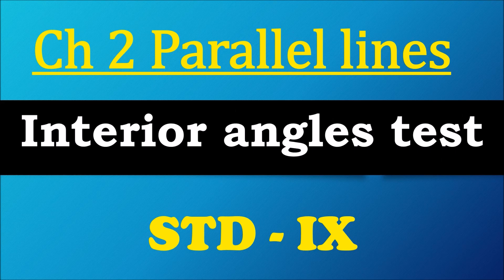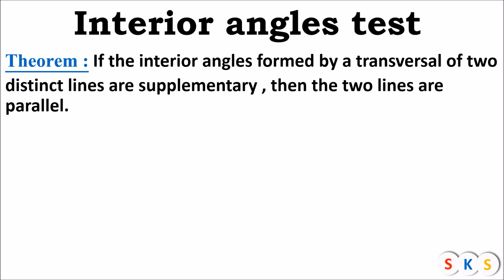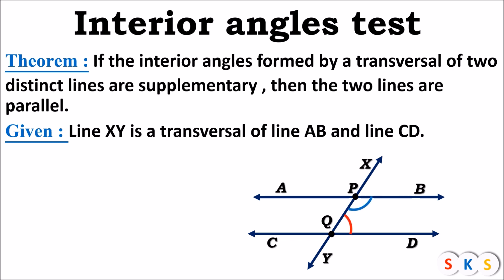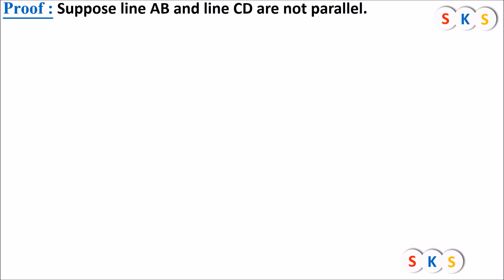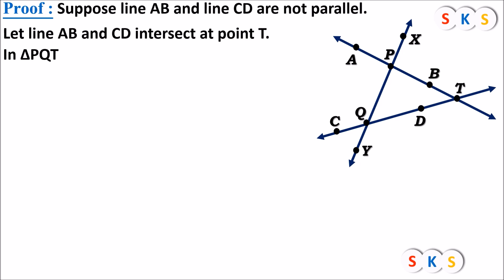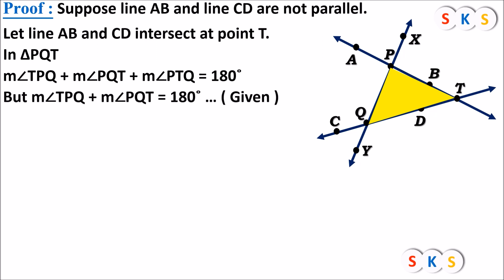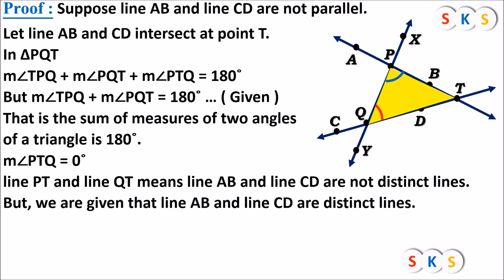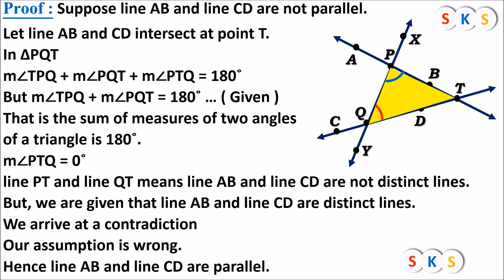Interior angles test std 9th I Chapter 2 parallel lines std 9 I Proof of interior angles test std 9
In this video you can learn interior angles test .The proof of this theorem is explained with diagram in easy way.